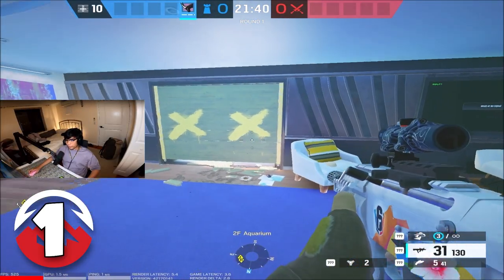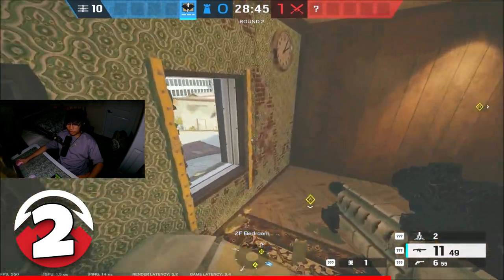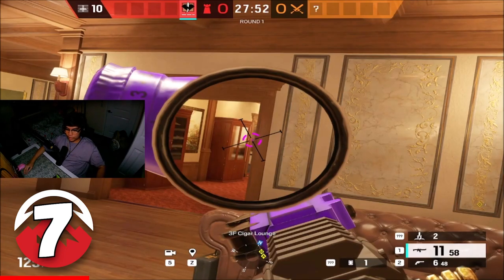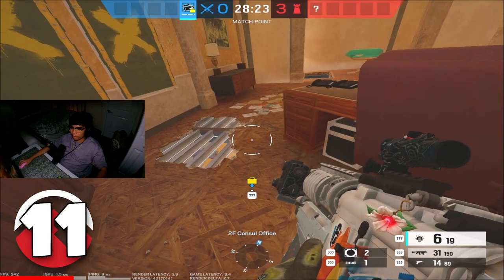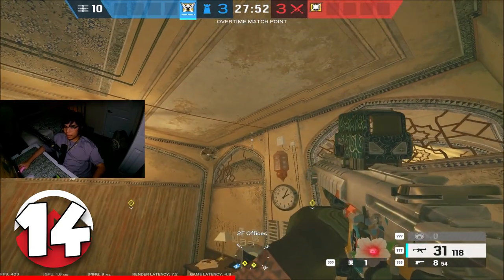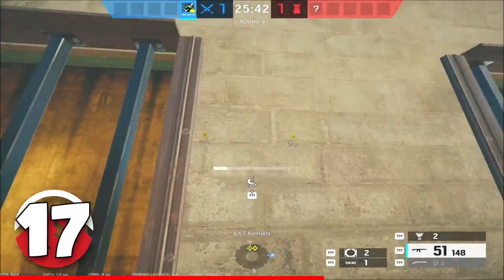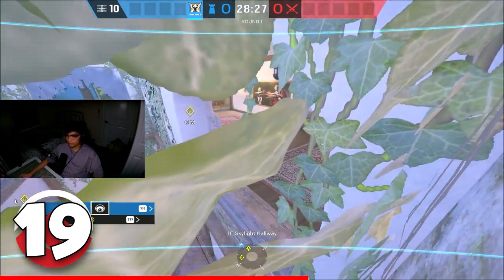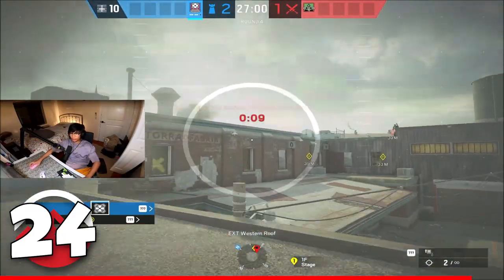25 Rainbow Six Tips & Tricks To Make You INSTANTLY Better!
In this video, 25 Rainbow Six Tips & Tricks To Make You INSTANTLY Better!

Elevate was founded in 2014 by a group of competitors who wanted to create a powerhouse esports organization, who operated outside of boundaries. What started as a group of friends saving money to send teams to LAN events, turned into an international business with multiple championship teams and over $2.5 million dollars in prize winnings. Elevate has shown results with Championship rosters in games such as Call of Duty, Rainbow Six Siege, Gears of War, HALO, and PUBG.

Elevate’s growth has been completely organic within the esports industry and has been built solely by our fanbase. We are one of the last remaining organizations of its size that operates independently. Our hashtag of RedRebellion stands true to who we are. We are rebels. We have had to fight for every single thing we have earned, and we do not conform to corporate influence.

🌐Elevate Socials

🎬Content Production Team